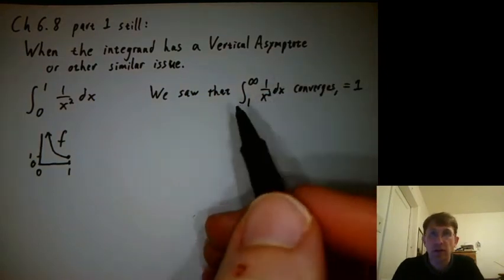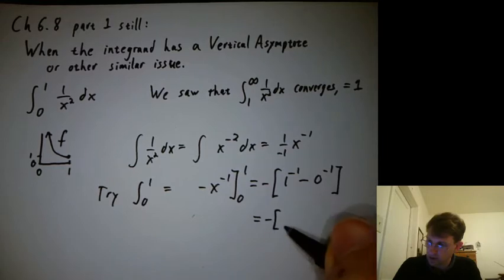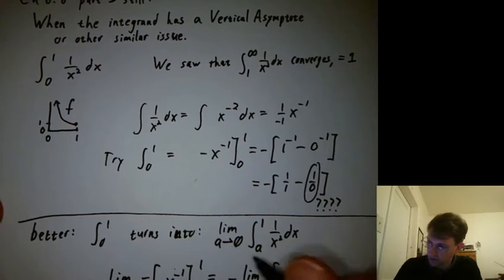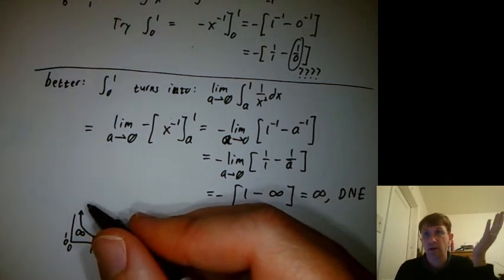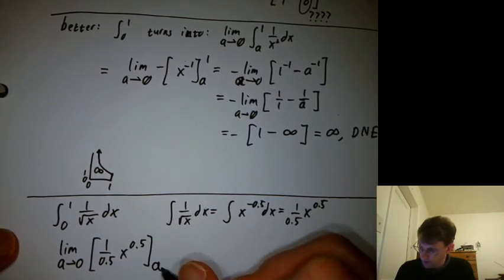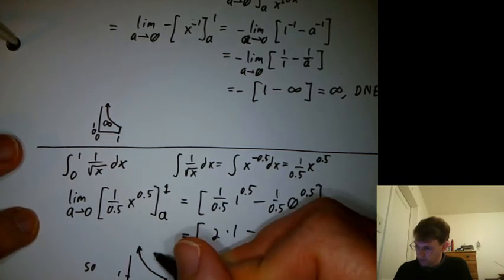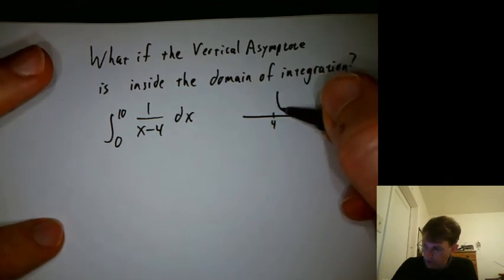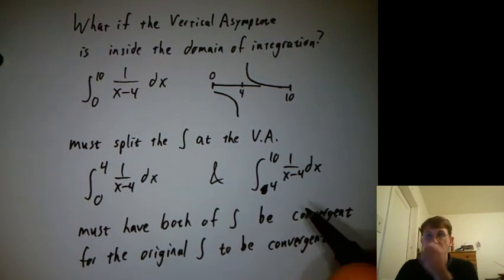math121 ch68h integrating with vertical asymptote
The last part of Chapter 6.8 related to the Part 1 homework: integrating when the function itself zooms off to infinity or -infinity.